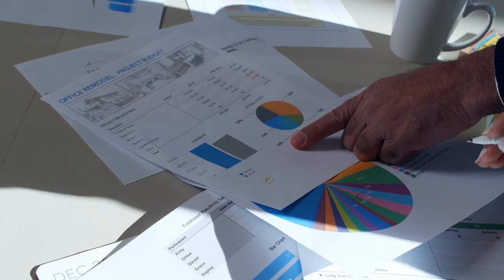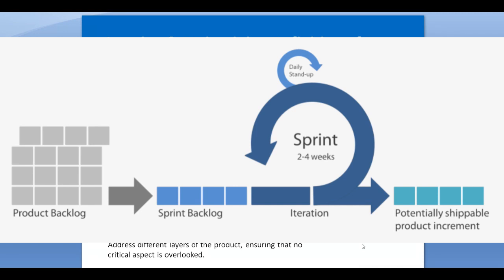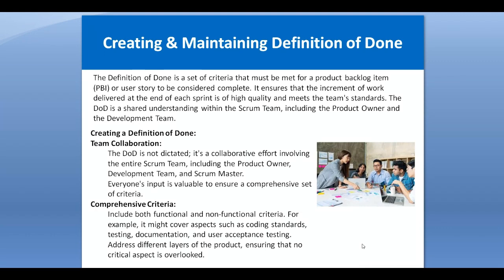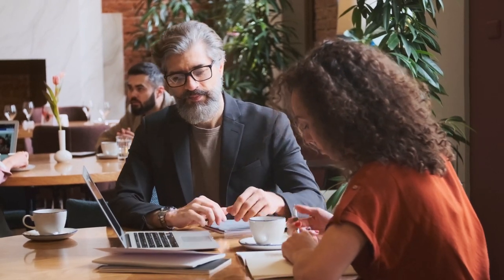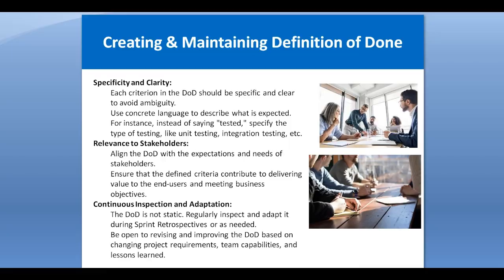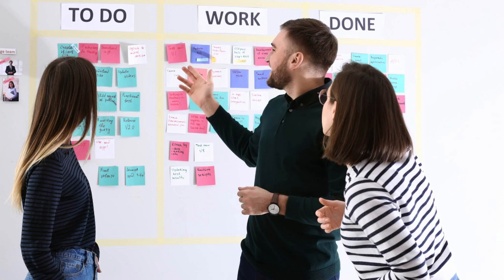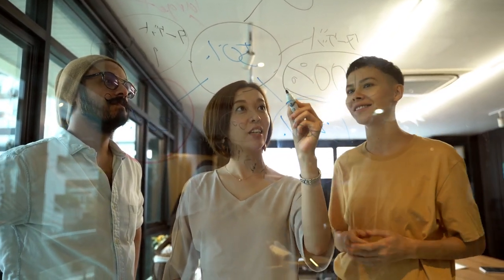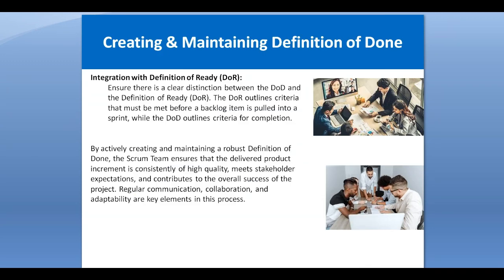Creating & Maintaining Definition of Done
The Definition of Done is a set of criteria that must be met for a product backlog item (PBI) or user story to be considered complete. It ensures that the increment of work delivered at the end of each sprint is of high quality and meets the team's standards. The DoD is a shared understanding within the Scrum Team, including the Product Owner and the Development Team.